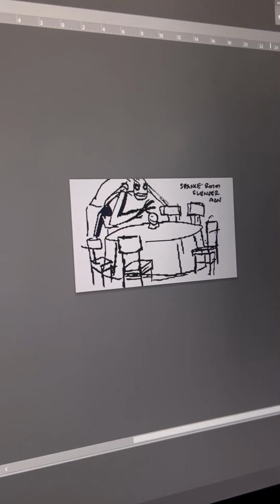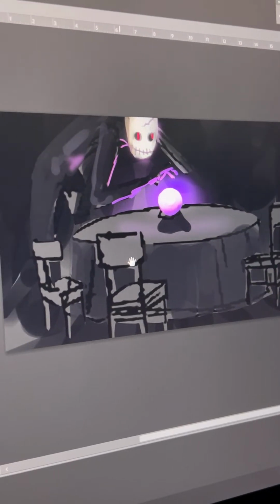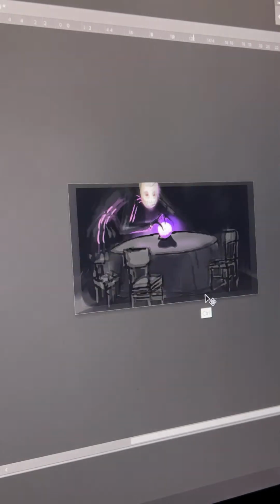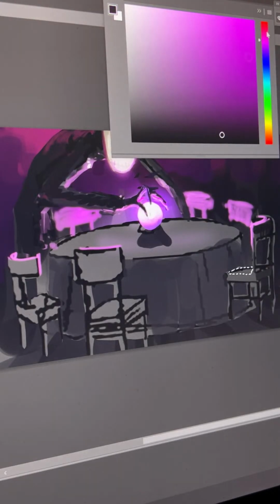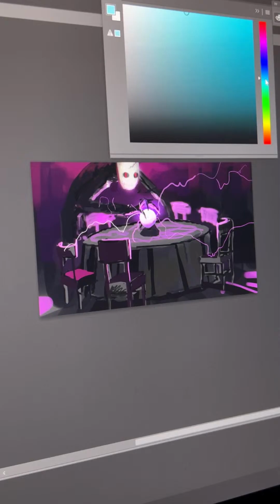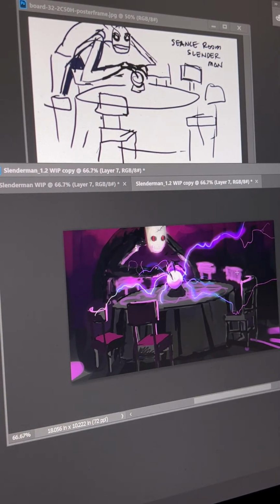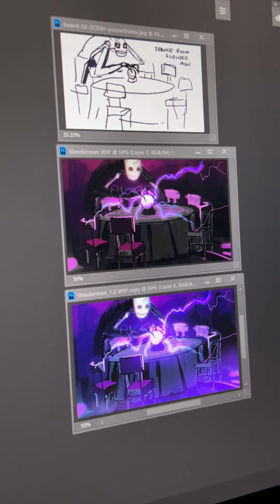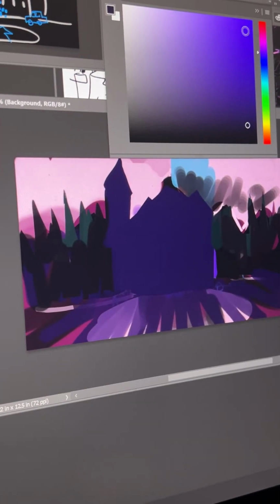Anthony Francisco is live! From sketch to rough color key for my Roblox game